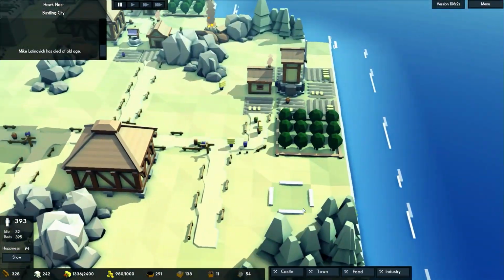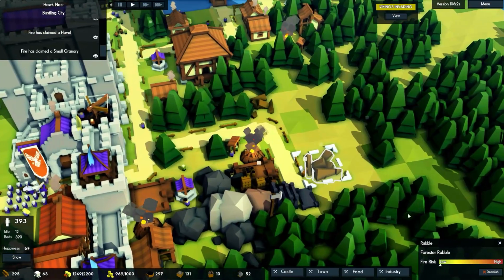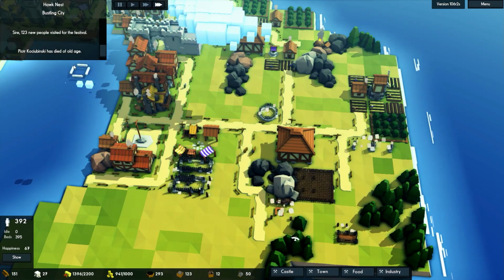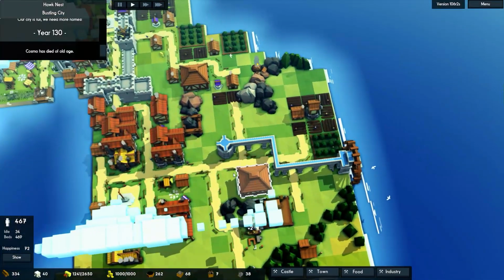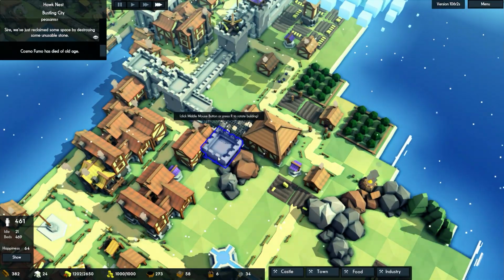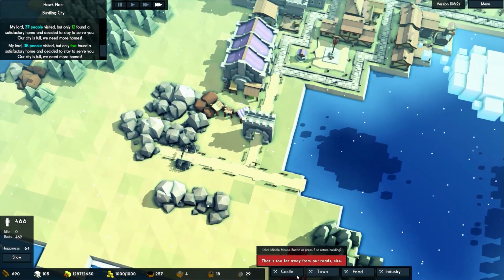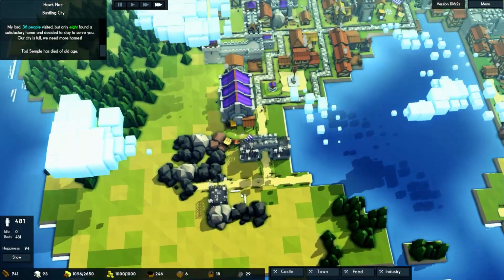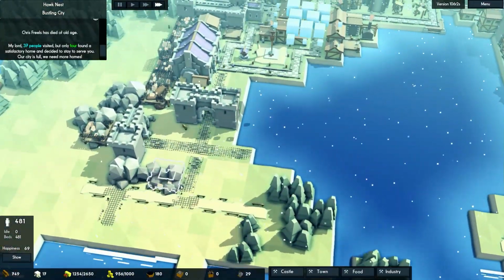Kingdoms and Castles | Infrastructure Update | Episode 7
Kingdoms and Castles are great, so lets form our own! In this very simple and fun city building\management game! A new patch came out as well, adds a few nice new building options and techniques!